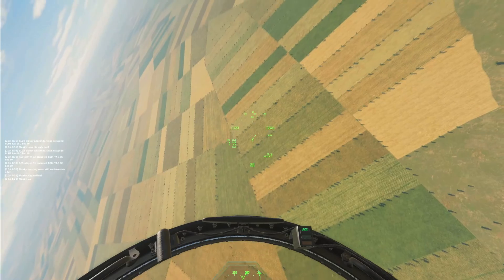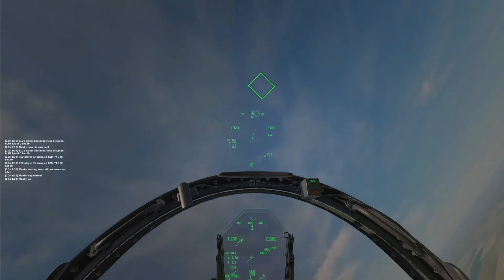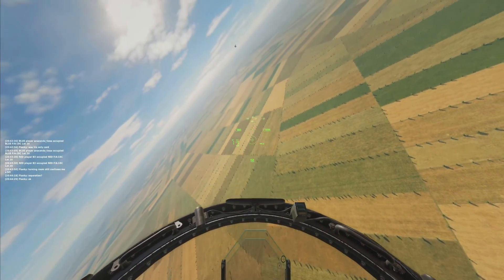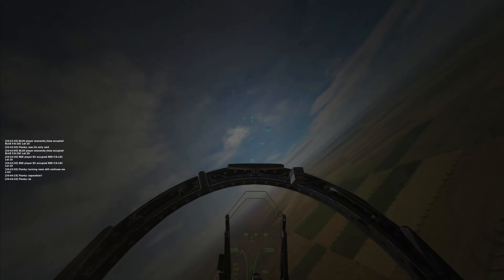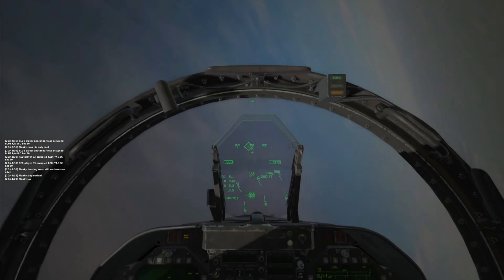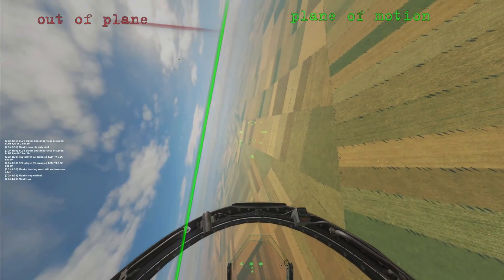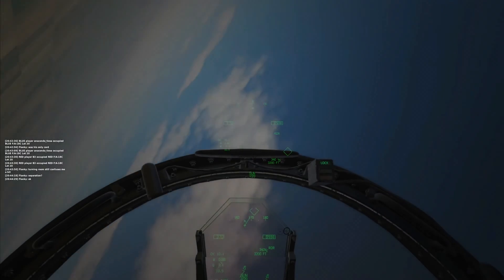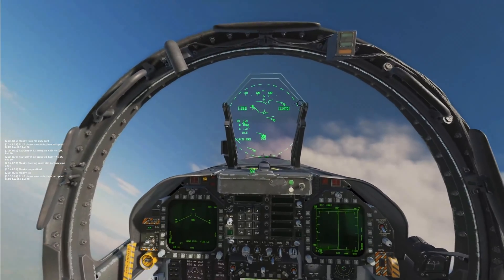Maneuvering mistakes - Too much Out of Plane || BFM Tactics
Out of Plane
"We will define Out of Plane Maneuvering (OOP) as any time our aircraft’s POM is greater than 45 degrees above or below our opponent’s POM. If we are within 45 degrees of our opponent’s POM, we are considered to be in-plane with our opponent. We also reference OOP Maneuvering relative to the horizon; for example, if we execute an OOP Maneuver, it would be a maneuver that is more than 45 degrees nose-high or nose-low...
If we are in plane with our opponent, nose position determines our Pursuit Curve. If we are out-of-plane from our opponent (more than 45 degree), Lift Vector Placement defines our Pursuit Curve."
NAVAL AIR TRAINING COMMAND P-826

Soundtrack
Sappheiros - Dawn